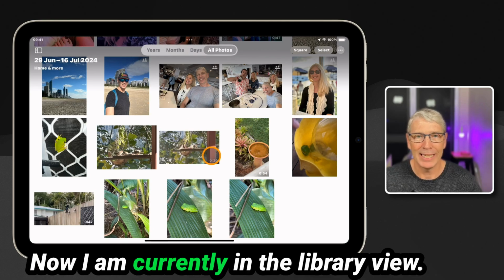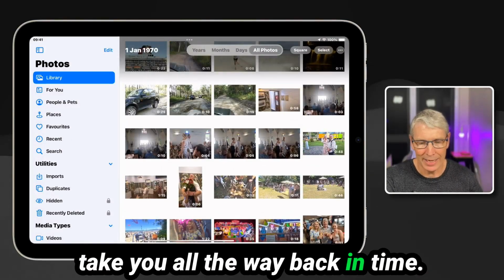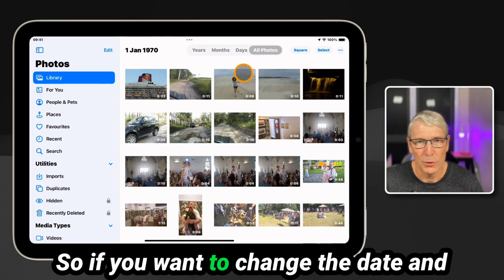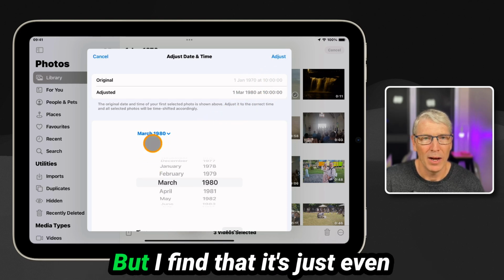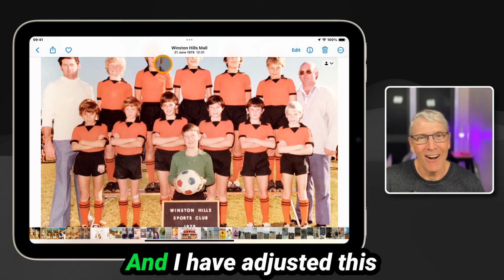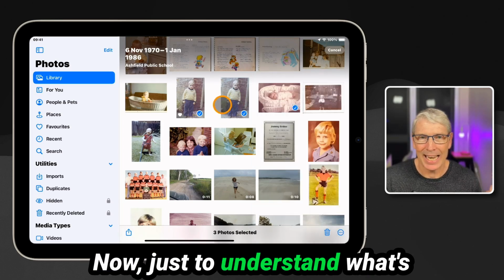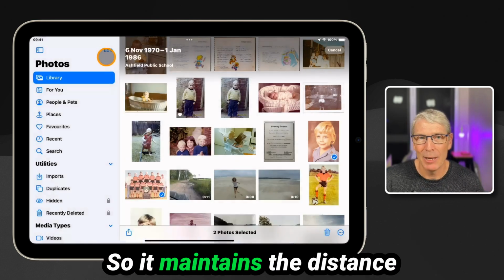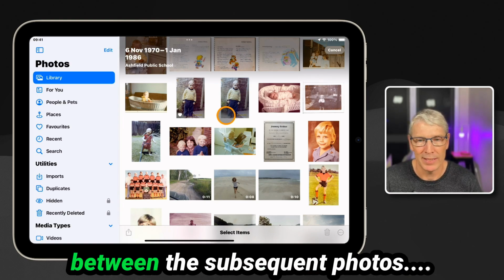Change Dates on your Photos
Do you have photos in your library with the wrong dates? There's an easy way to correct this! The iPad Man shows you how in this short video.

❓Want to ask The iPad Man a question? Join The iPad Man Live for a FREE Q&A session on the 1st & 3rd Tuesday of every month